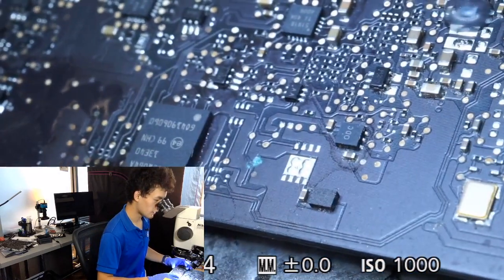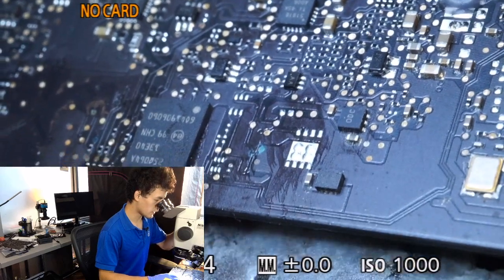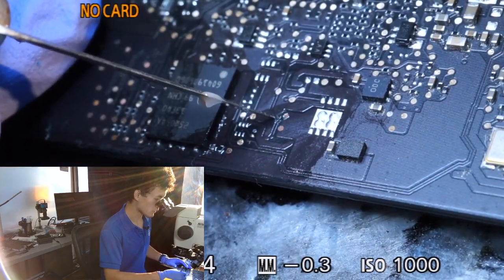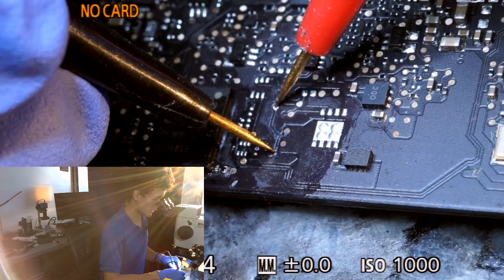Macbook Air no power schematic diagnostic and repair!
Fixing a 2013/2014 Macbook Air 820-3435 no power/quarter fan spin issue due to liquid damage and a bad trace.